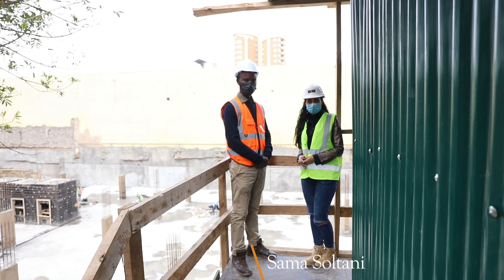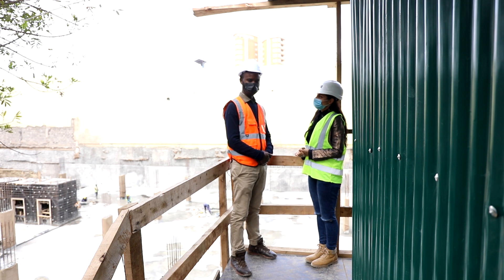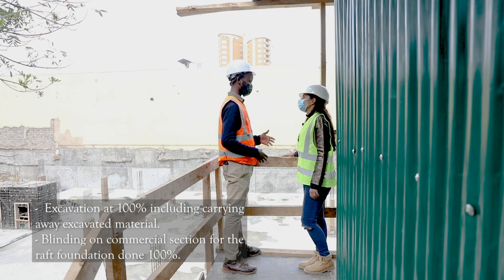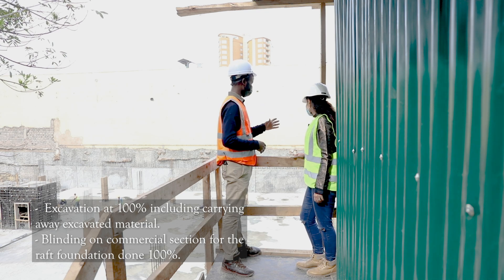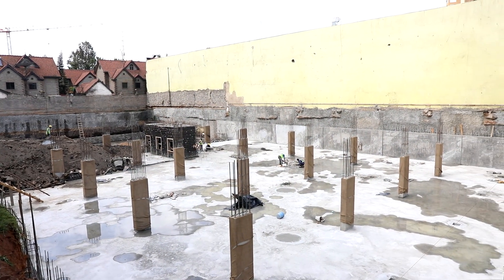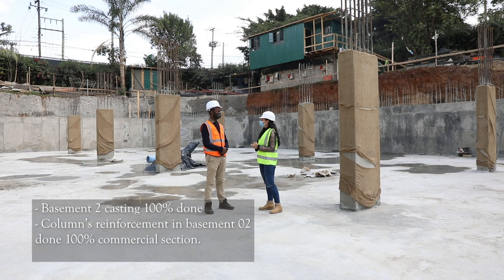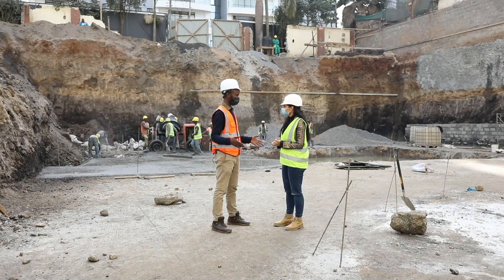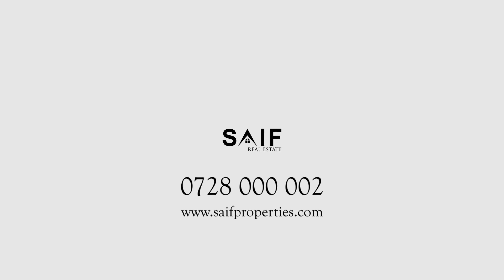COVO CONSTRUCTION PROGRESS REPORT- JUNE 2021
Watch the construction progress report for our Covo Residence project in June 2021